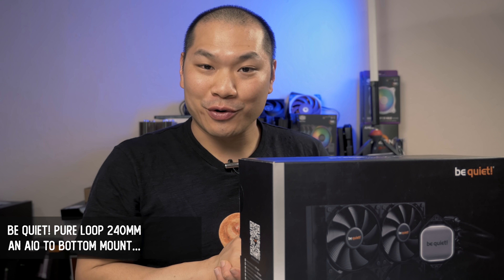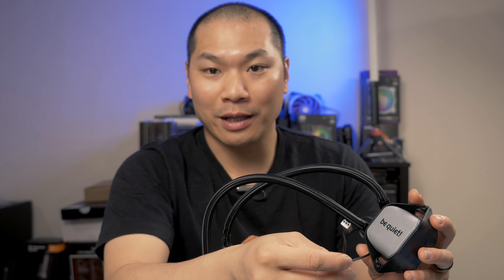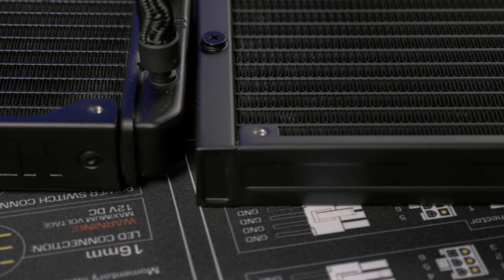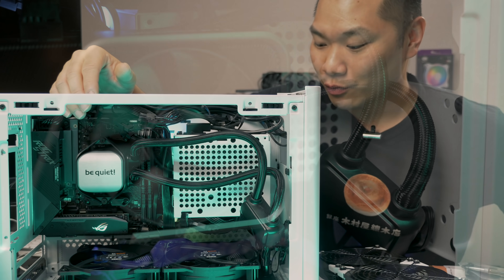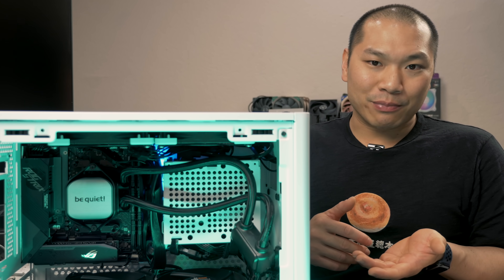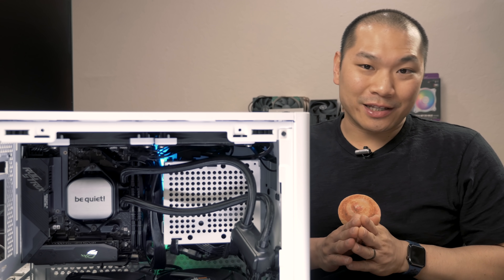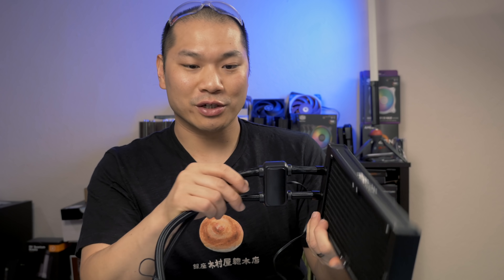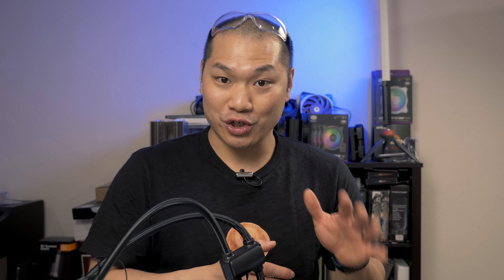Speak Softly and Bottom Mount It: Be Quiet! Pure Loop 240mm AIO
So, you really want to put that AIO rad on the bottom... maybe you have an NR200P and you want to use the tempered glass panel with an AIO... but GN says it's not a good idea. Can you have an AIO that performs well, works quietly, with a design that allows it to sit at the bottom of your case? Let's find out!

The Be Quiet! Pure Loop 240

The competitors:
NZXT Kraken X53 240
Arctic Liquid Freezer II 240

The test system:
Cooler Master NR200P
Asus Strix X570-ITX Motherboard
AMD Ryzen 7 3700X CPU
Nvidia RTX 3070 Founders Edition
Cooler Master V650 SFX Gold
Crucial Ballistix 16GB 3200mhz RAM
Samsung 970 EVO M.2 SSD
Noctua S12A Chromax

**Just a safety note- propylene glycol (as opposed to ethylene glycol) is not typically dangerous to humans. In fact it's commonly used in food and eyedrops. However... exercise proper judgement. Not knowing the particular concentration and exact contents of the coolant, I used safety glasses because I didn't want to be the first reviewer that discovered that the coolant had an adverse impact on FPS perception.

A big thanks to Be Quiet! for providing the 240mm review unit. As with all reviews on the channel, all data is collected independently and manufacturers have no input in how the product is tested, demoed, and compared.

Introduction 0:00
Contents: 0:44
Features breakdown: 1:50
Installation: 5:10
The problem with bottom mounted AIOs 6:14
Why the Pure Loop is better 7:07
Thermal Performance 9:24
Sound bites 11:11
Refilling 12:40
Summary 14:32